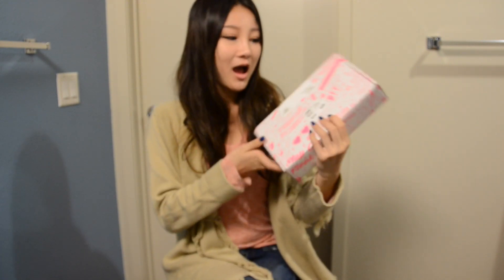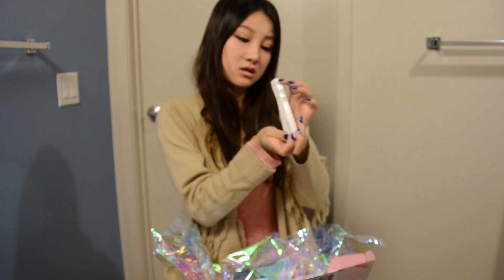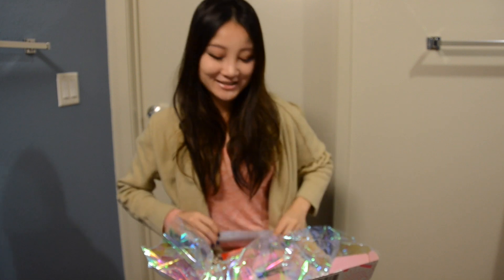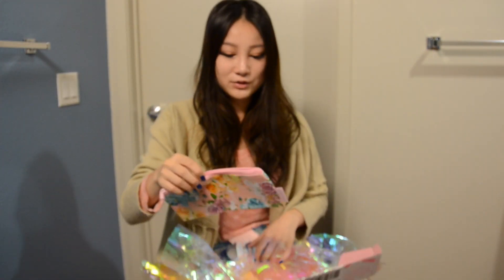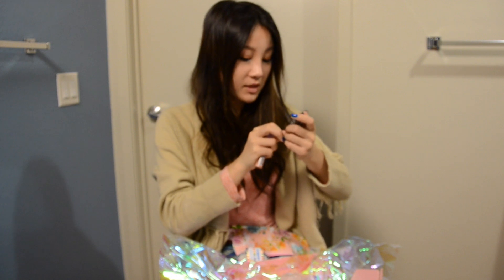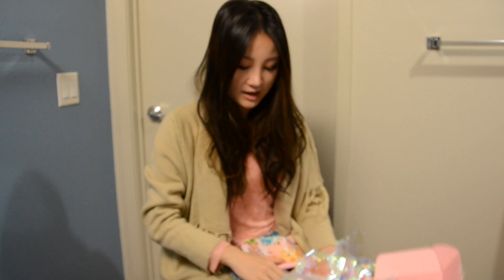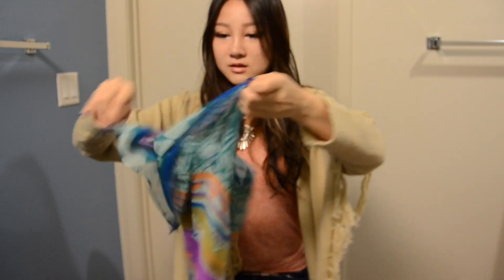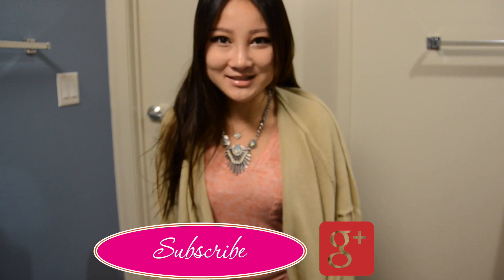UnBoxing BEAUTYCON BFF Box | First Time | Cherry Tung